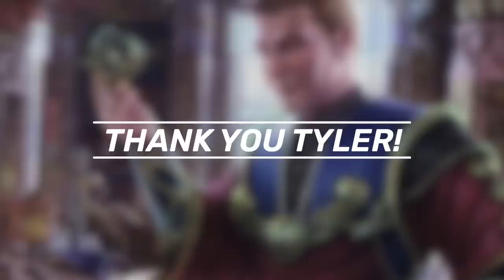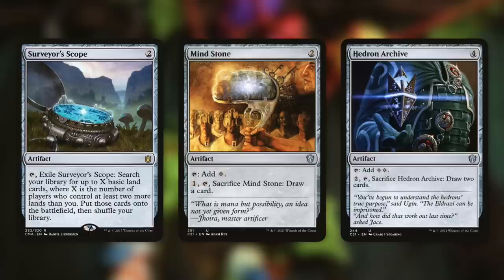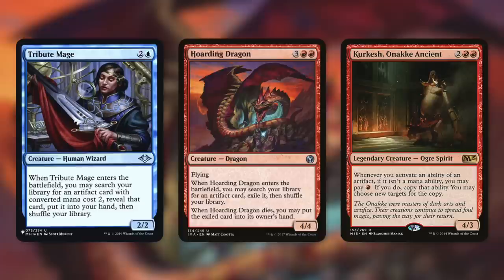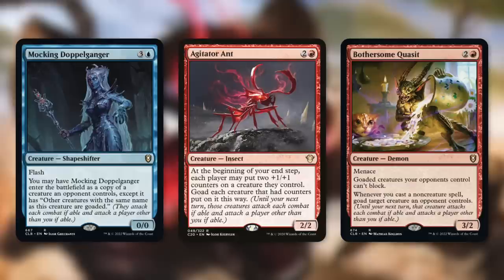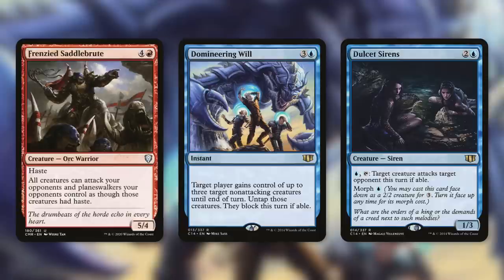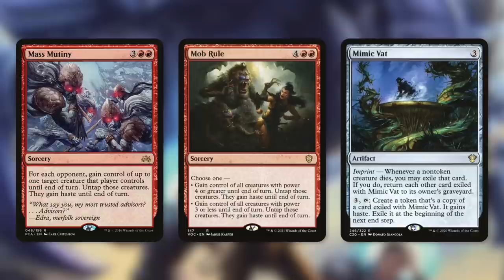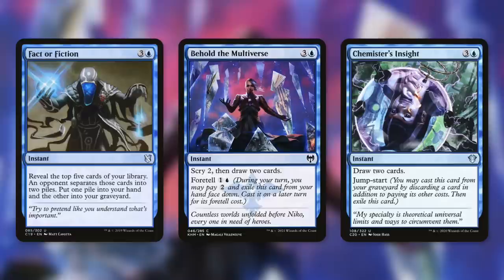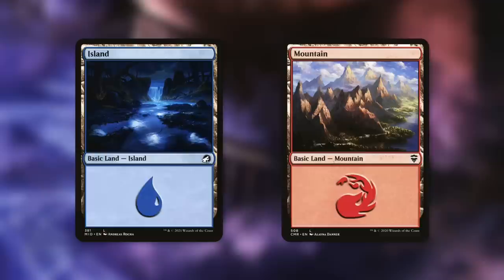Get GOADED! | Tawnos, Urza's Apprentice | Brutal Combat | Commander | EDH | Magic the Gathering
The Commander's Quarters is your Magic the Gathering source that helps you Command Your Budget! Tawnos, Urza's Apprentice says Get GOADED on this Deck Tech!